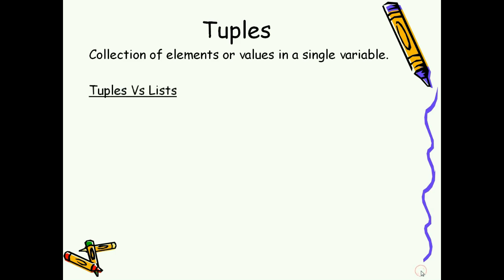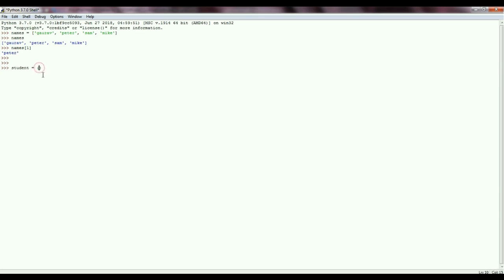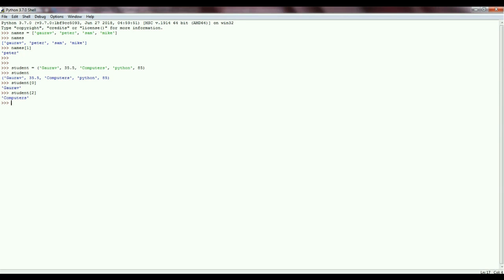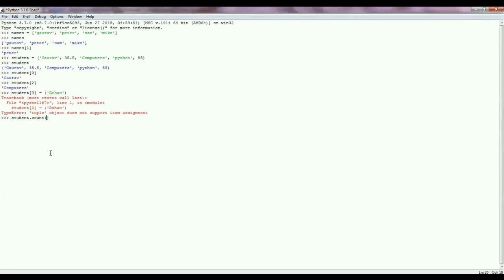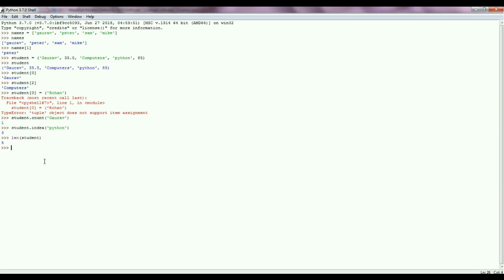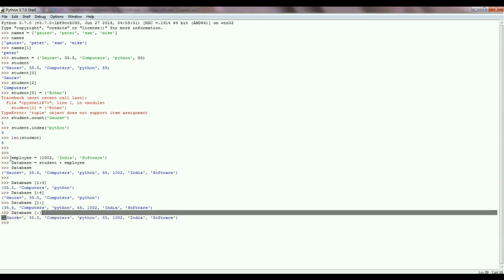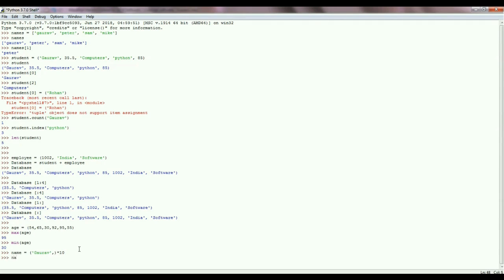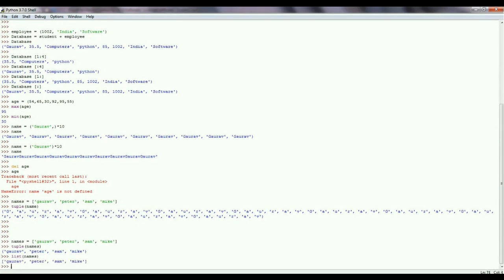Tuples in python || Python tutorial for Beginners || Latest python tutorial